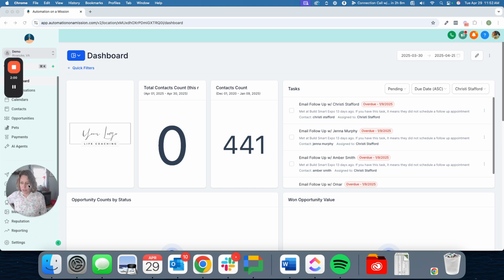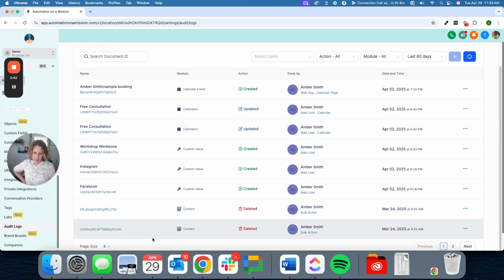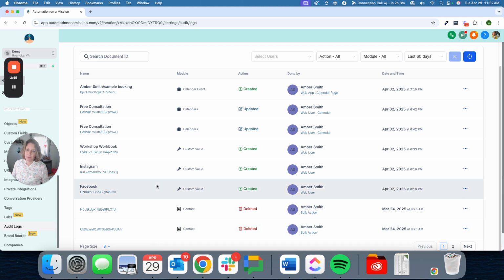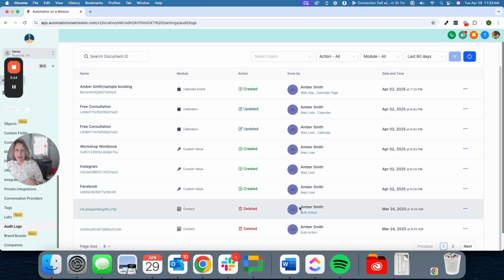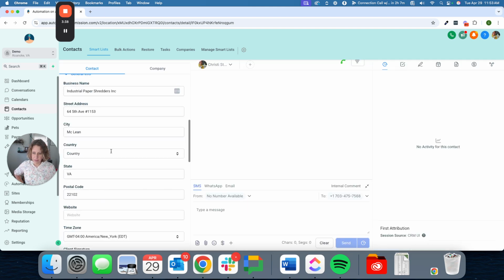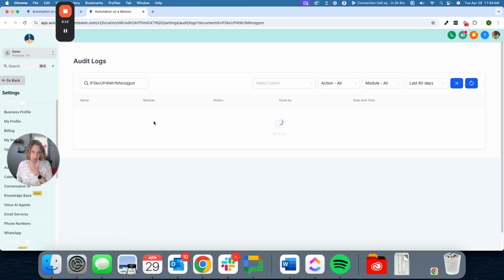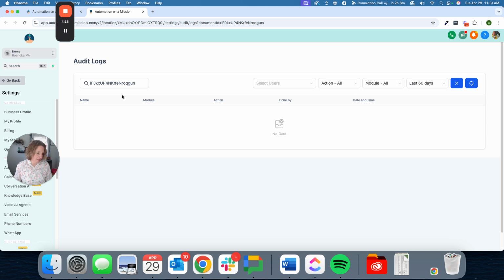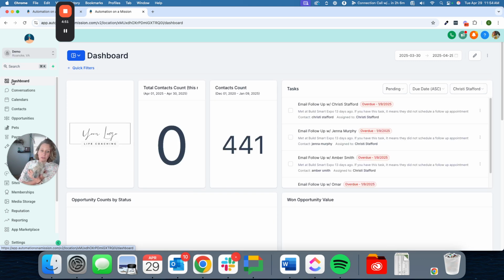Tidbit Tuesday Take the Scary out of Troubleshooting Your Own Account w Audit Logs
We get it, sometimes things just don't make sense. This video gives you a behind the scenes look at some of the most common strategies we use when we are helping you understand why something happened the way it did. The secret...Audit Logs!
Did you know there was a breadcrumb trail for every single thing that happens in your account? Every email, tag, deleted contact, etc. has a timestamped record that shows the who/what/when/how to the action taken. Learn how to follow the breadcrumb trails in your own account when understanding how and why your system works the way it does.